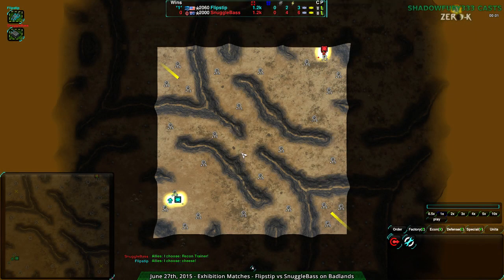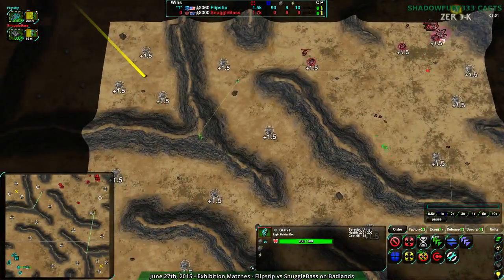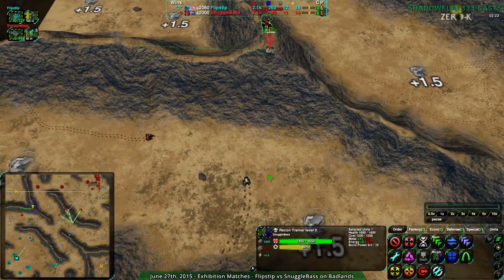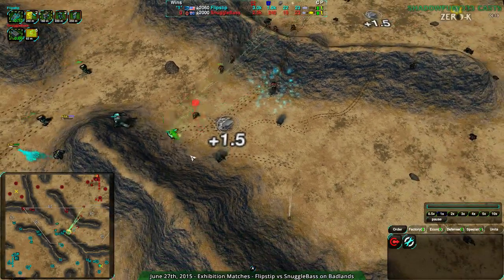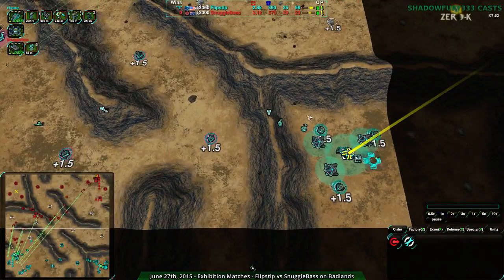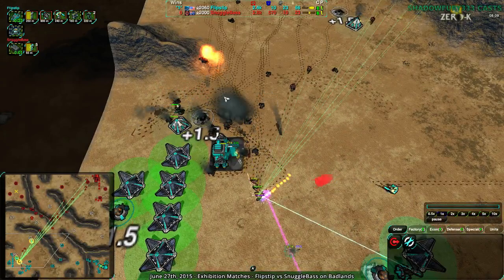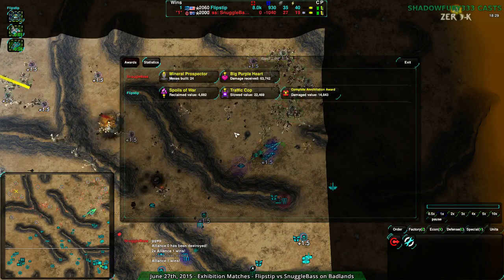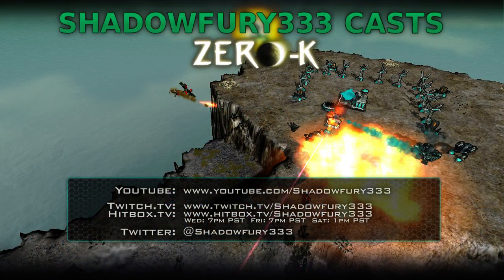2015/06/27: Flipstip(J) vs SnuggleBass(Cl) on Badlands - Zero-K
If you have ever wondered why I keep using the term "Burst" when referring to the commander death explosion, this game should enlighten you.

Flipstip(Jumpbots) vs SnuggleBass(Cloaky)
Map: Badlands